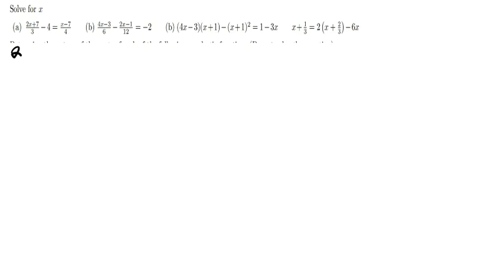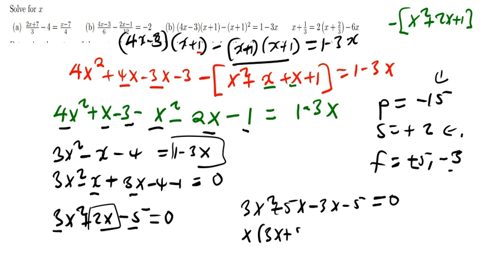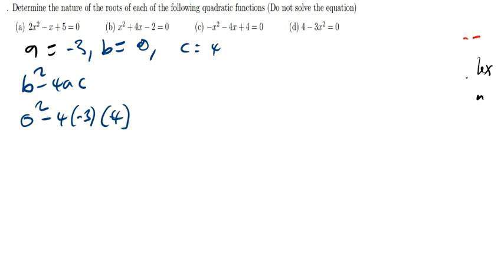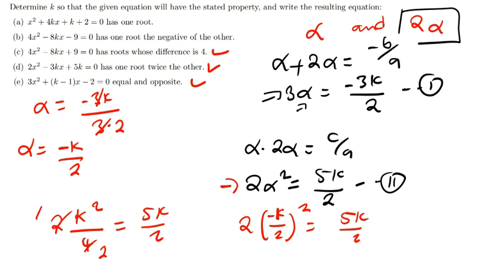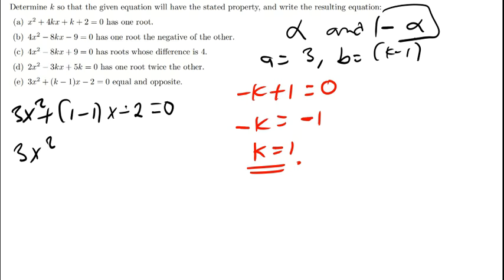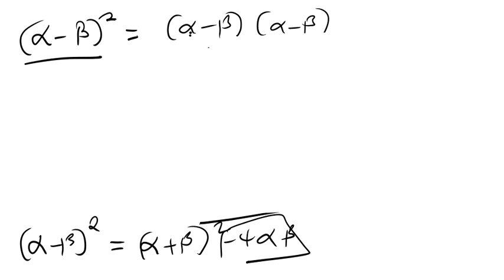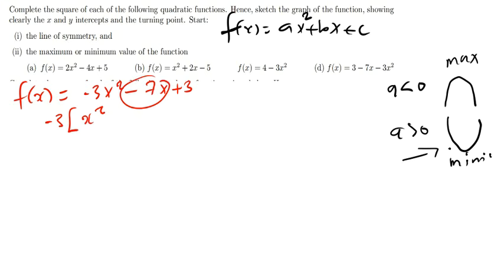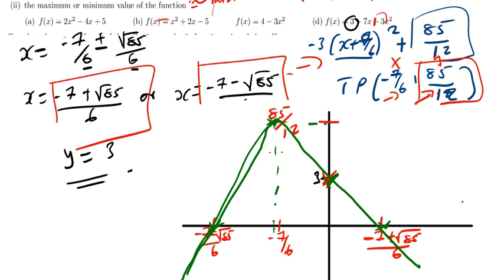Quadratic Functions | Live Math Class | Graphs, Vertex, Axis of Symmetry & Nature of Roots Explained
Join our live math class on Quadratic Functions and master everything you need to know — from understanding the standard form
 finding the vertex, axis of symmetry, roots, and graphing quadratic equations like a pro!

🔥 What you’ll learn in this session:
✅ How to identify and interpret key features of quadratic functions
✅ Vertex form and how to complete the square
✅ How to find roots using factorization, quadratic formula, and graphing
✅ Real-world applications of quadratic functions